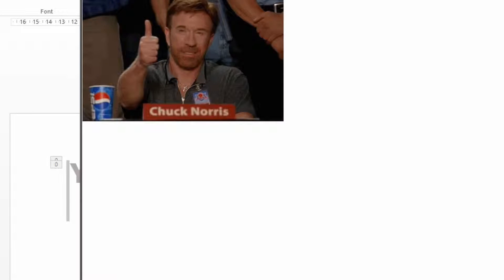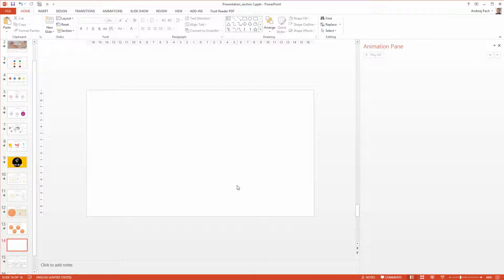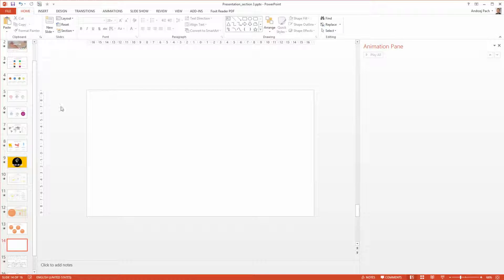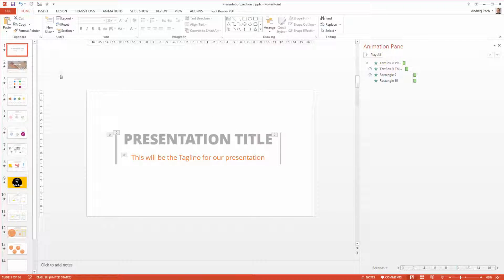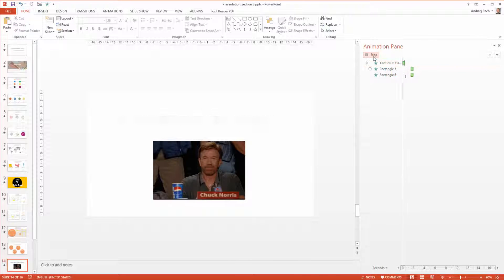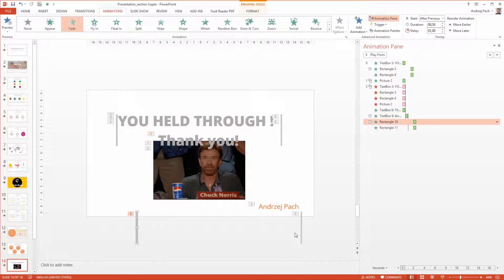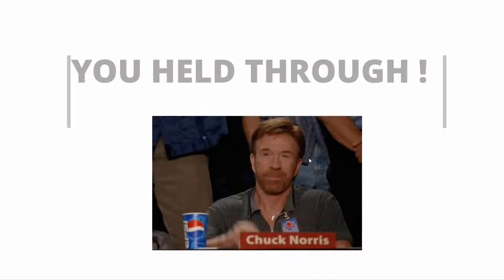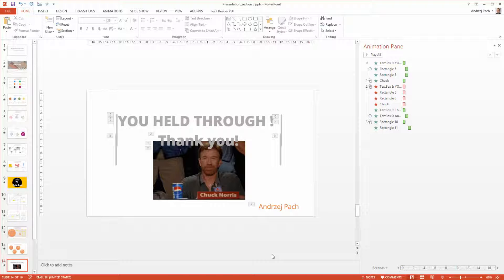Master PowerPoint 2013 Presentation & Design - Slide 14. Exit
This is an excerpt from the "Microsoft PowerPoint 2013 - Master Powerpoint Presentation" course. Enjoy this lesson for free and if you are interested in more relevant content visit my Udemy page. You can also use the special discount links below for full access to premium content of my PowerPoint and After Effects courses.